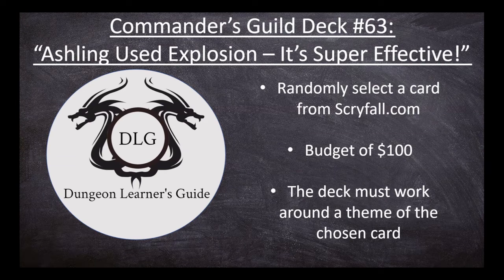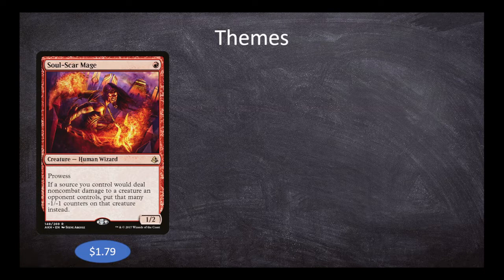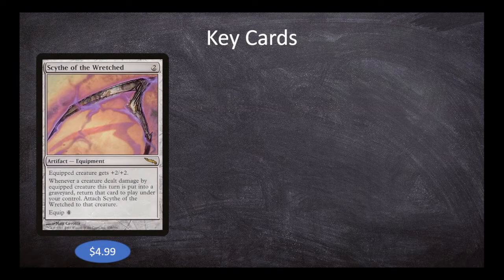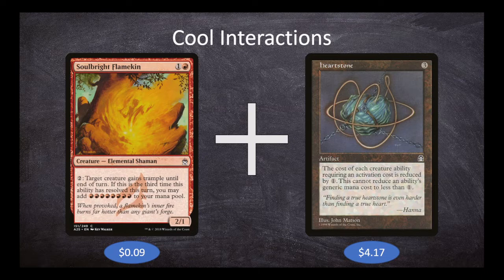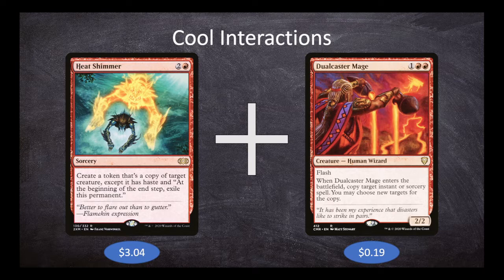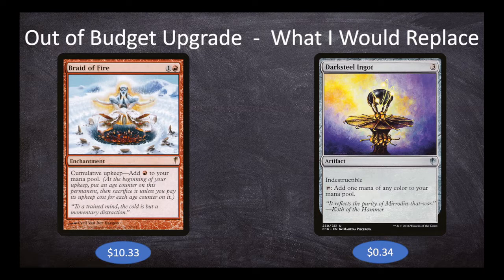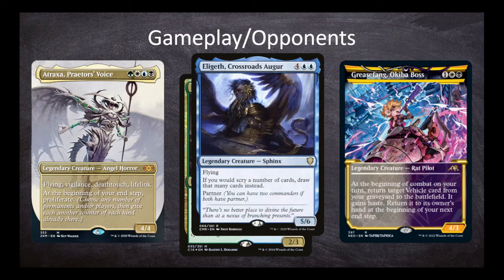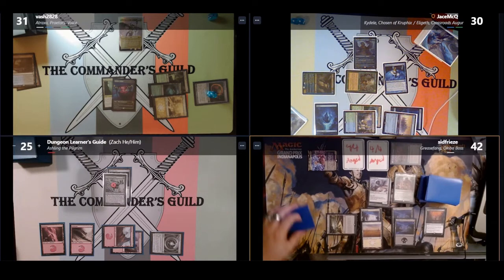Ashling, The Pilgrim: Commander's Guild Deck Tech/Gameplay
Check me out on Reddit: u/poynz13

Welcome to episode 63 of the Commander's Guild: "Ashling Used Explosion - It's Super Effective!" Every week I go to scryfall.com and randomly select a card, making a budget (under $100) commander deck around it and showcasing a gameplay video of the deck. This week I'm joined by Shawn, Bilal, and Jason.

This week's "random" card (it was actually suggested by BringDaMF Ruckus on Reddit) is Ashling, the Pilgrim who is also the commander. This week we're aiming to blow up the board with our commander and try to do as much damage as possible, hopefully with us taking slightly less than everyone else.

0:00-31:12: Deck Tech
31:12-40:00: Gameplay
40:00-43:01: Wrap-Up